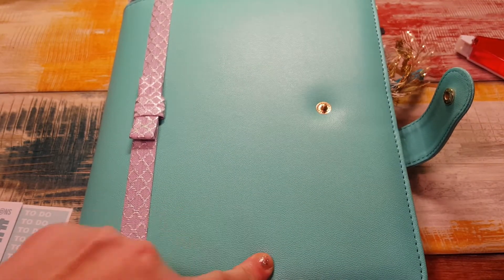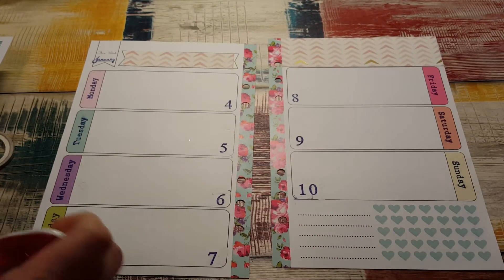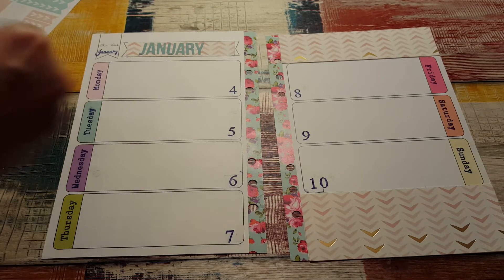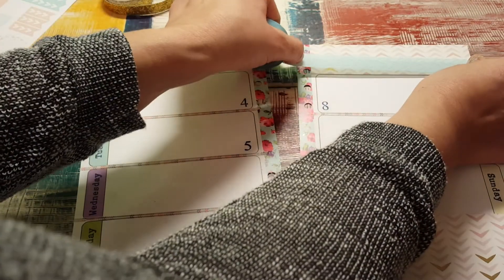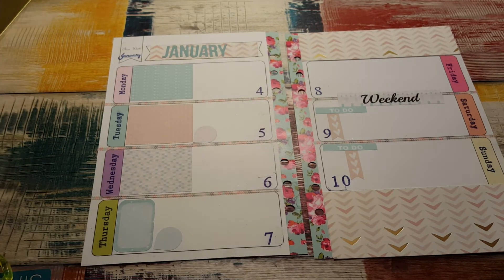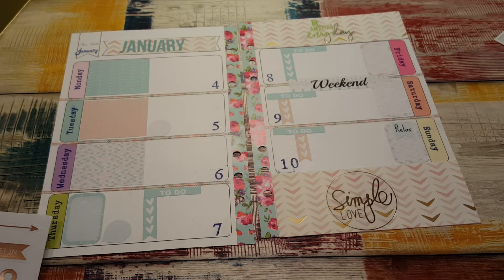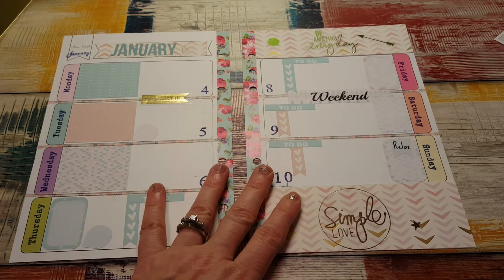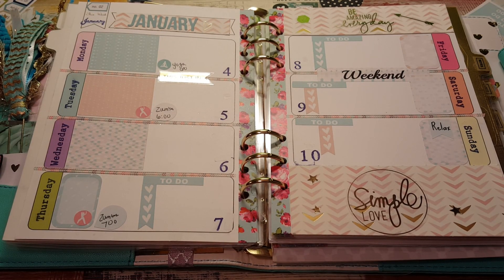PLAN WITH ME Marion Smith Heart of Gold Planner 2016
HI!  I wasn't going to upload this because it's so all over the place, but it was my first PWM in this planner so I decided to just go with it.  I have plans though.  While I was doing this weeks layout, the wheels were turing.  I can see me getting more adventurous in this planner.